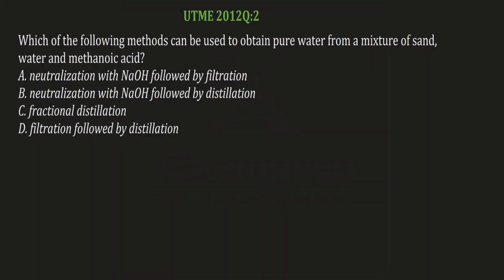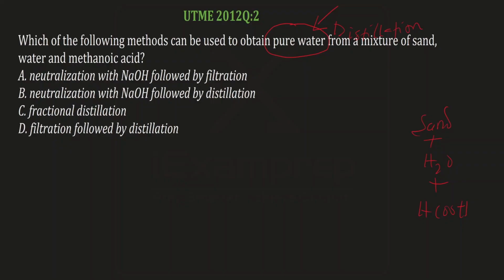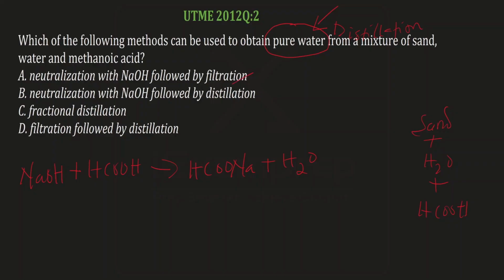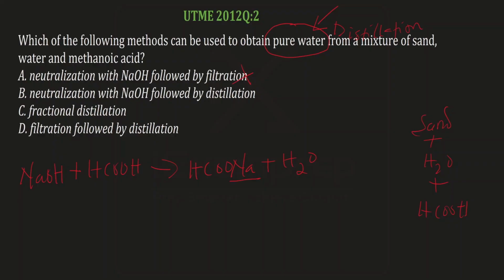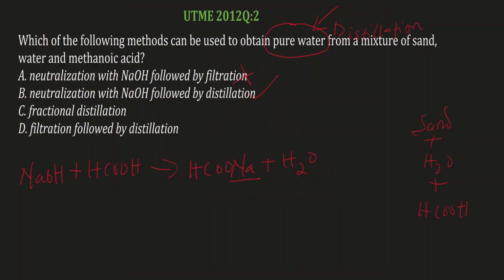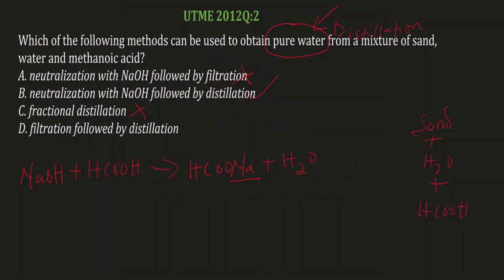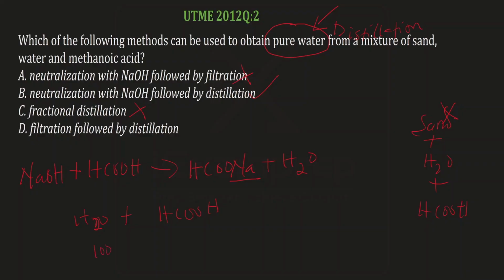Chemistry Question | Obtaining Pure Water from Mixtures | Matter and Separation Techniques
UTME 2012: Q2 — Which of the following methods can be used to obtain pure water from a mixture of sand, water and methanoic acid?
A. Neutralization with NaOH followed by filtration
B. Neutralization with NaOH followed by distillation
C. Fractional distillation
D. Filtration followed by distillation

This Chemistry question from UTME 2012 examines how physical separation techniques are used to obtain pure substances from complex mixtures.
Watch this tutorial to learn why the correct answer is filtration followed by distillation, and understand how each process isolates water from insoluble solids and volatile impurities.

🔥 Topic: Matter & Separation Techniques
📚 Exam Type: UTME Chemistry (JAMB 2026 Focus)
🎓 By: iExamprep — Prep Smarter, Achieve Greater